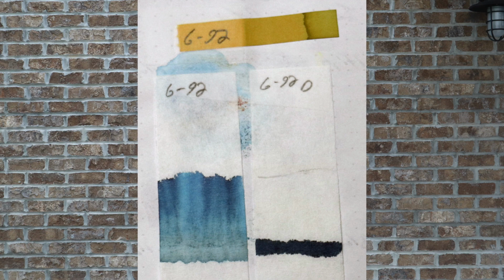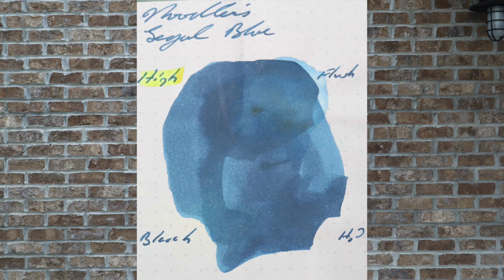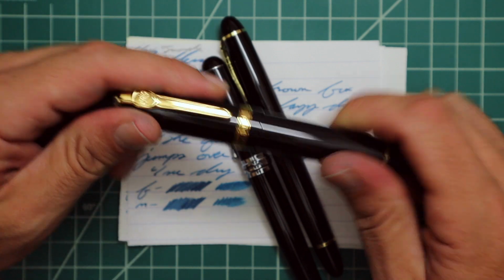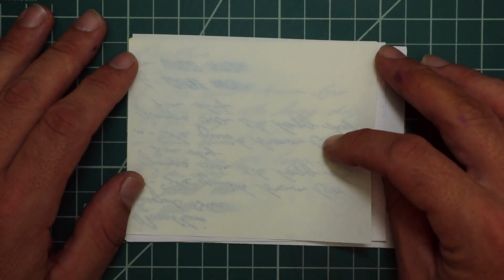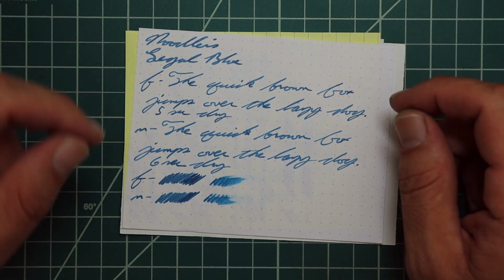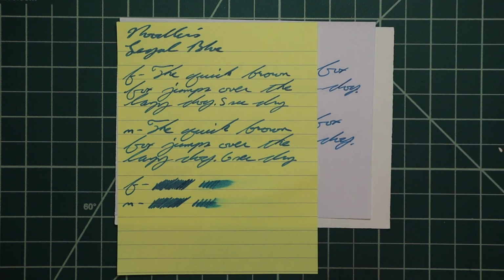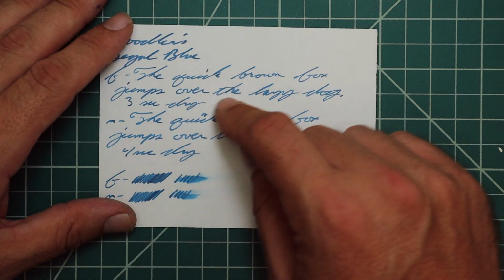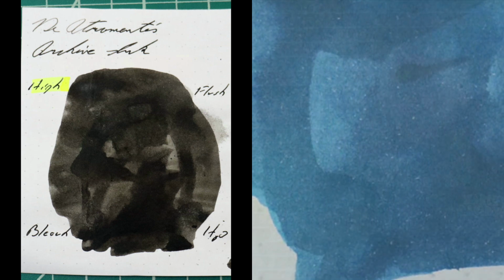Noodler's Legal Blue Fountain Pen Ink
Here I review Noodler's Legal Blue It is a Blue ink. I compare it to 365 other inks tested on its viscosity and dry time, results are shown on a bell curve.

Writing sample is at 3:17

 I think De Atramentis Archive would be a great complement to the color on the page.  I also give my thoughts on Noodler's Legal Blue, all of the opinions are my own.

I used a Lamy Al-Star with a 1.1 stub nib to take my notes for this video.

I also participate in the Amazon Services LLC Associates Program, an affiliate advertising program designed to provide a means for me to earn fees by linking to Amazon.com so the product link is an affiliate link which means if you buy something I’ll receive a small commission.